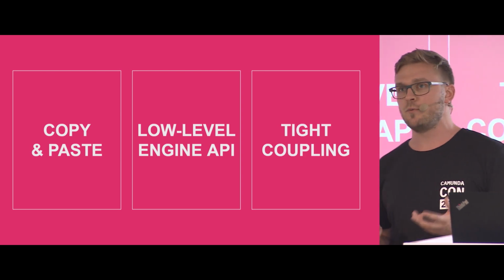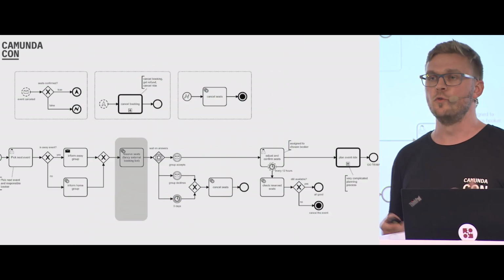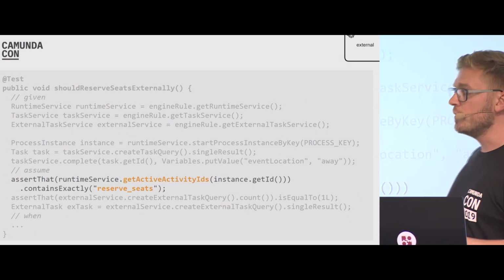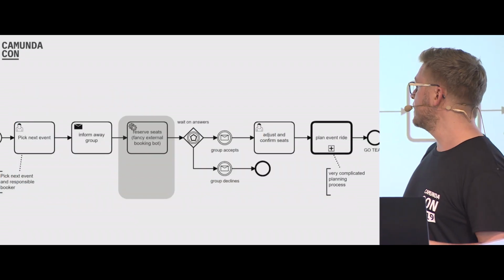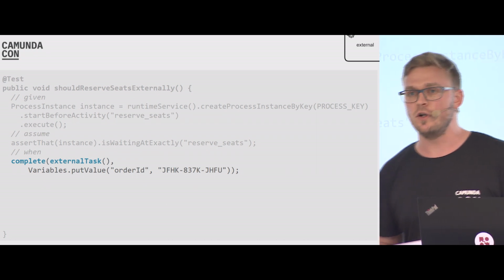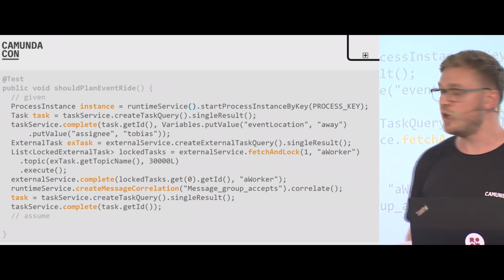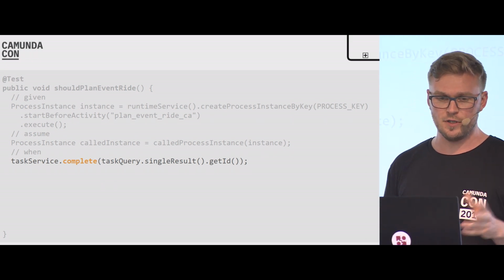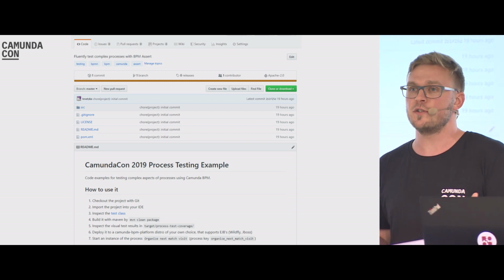Fluently test complex processes with BPM Assert - (CamundaCon 2019)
Testing complex processes rapidly becomes a very tedious and repetitive task. To the point where people fall into bad practices or even avoid testing altogether. This leads to production problems and unreliable processes.

Once a community extension, and now a supported part of the Camunda stack, BPM Assert has proven a reliable tool for creating efficient and maintainable testing in a fluent way. In this hands-on tutorial I will show how to concisely write unit tests for different aspects of complex processes using this library. I will also show common pitfalls of testing processes and how to avoid them. All source code examples will be available on GitHub.